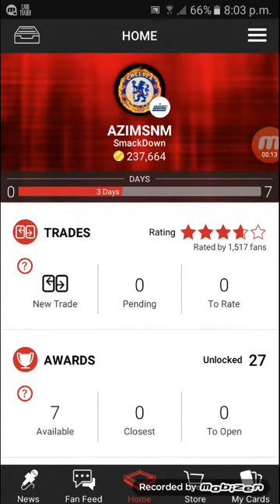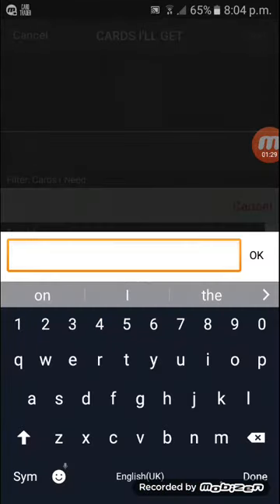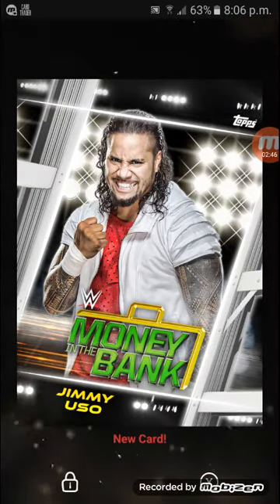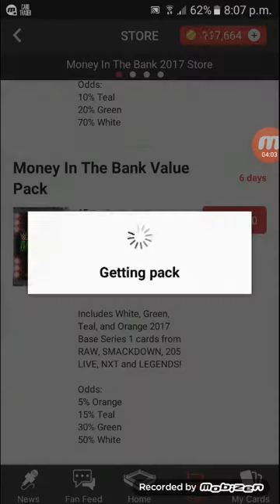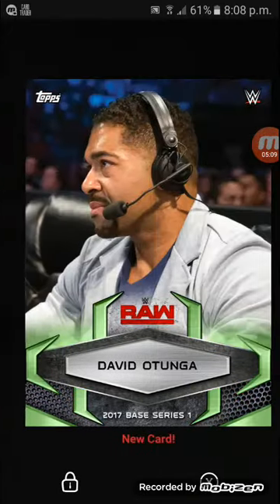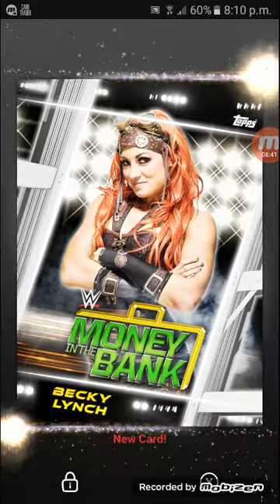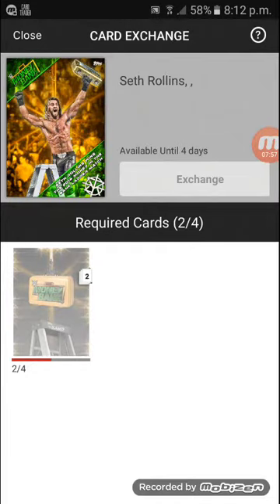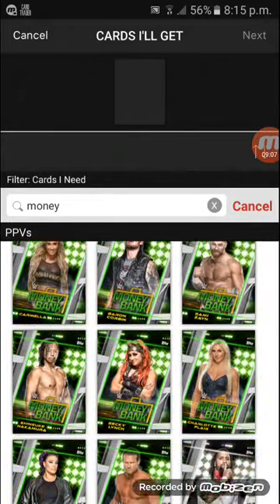WWE TOPPS SLAM 2017 - MONEY IN THE BANK 2017 **PACK OPENING**